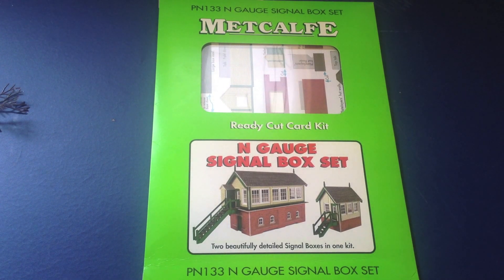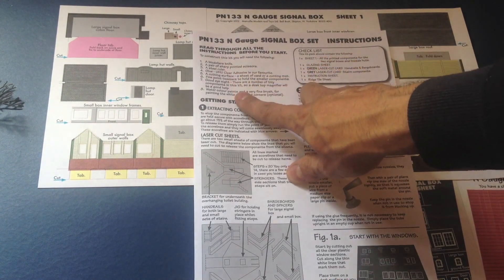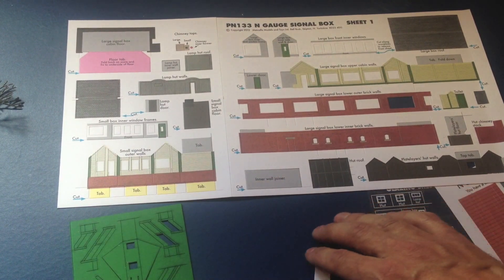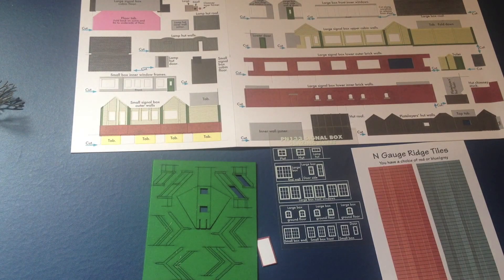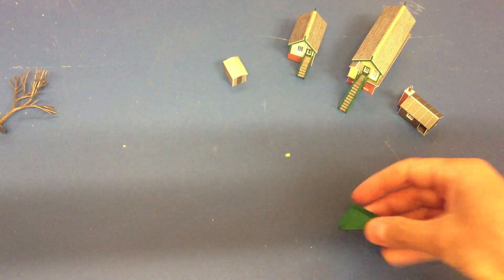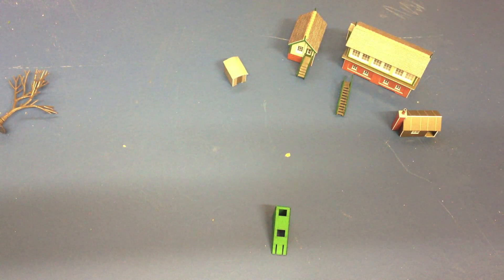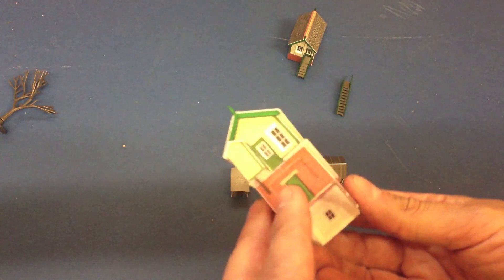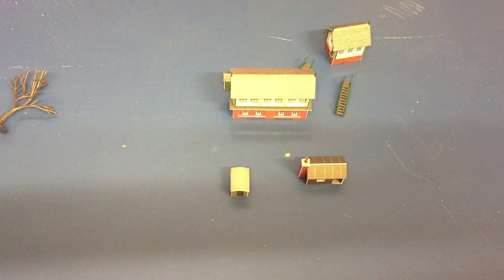Metcalfe Signal Box card kit, n gauge model railway kit review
Metcalf card kits for model railways -

Here's a review of the Metcalfe Signal Box set.  I found it easy to make the buildings and you get 2 signal boxes in the set so good value. Watch the video to see it come together. The kit may not be as detailed as the Scalescenes buildings, for example,  but I have to say they are a lot less hassle to build!

N gauge model railway layout update.

This is my current project, my first n gauge model railway layout, called Bodenham Woods. It's been a little while so here's an update on my progress.  I've been laying a little tarmac, but most of the time has gone into building scalescenes kits so we now have a platform, station, goods shed and most of a row of terraced houses, let me know what you think of my kit building abilities, enjoy!